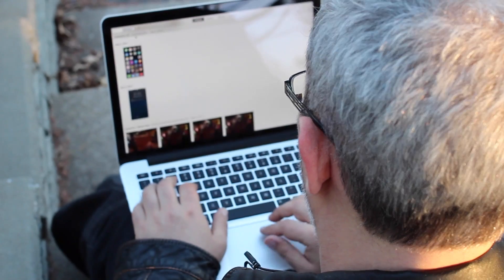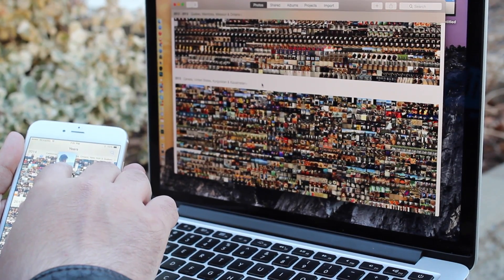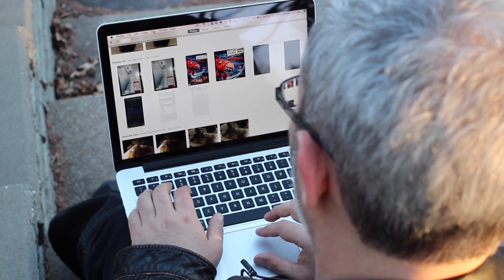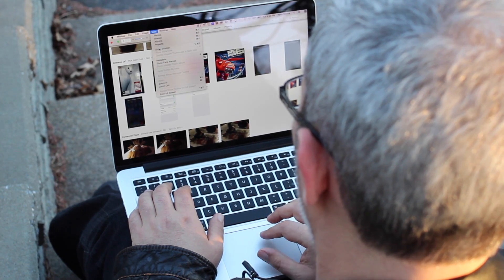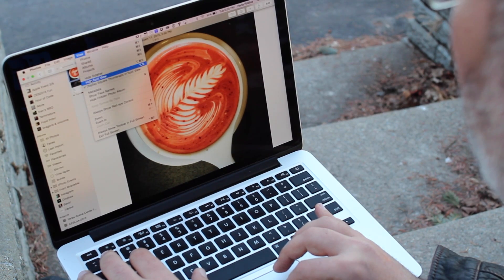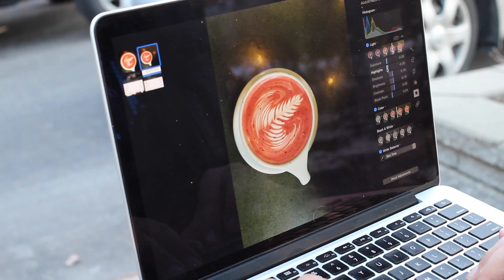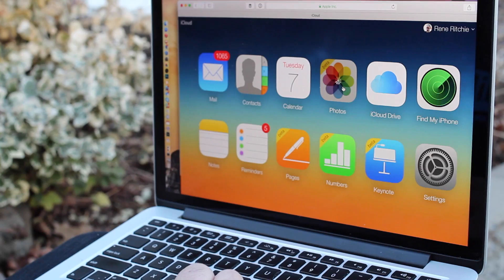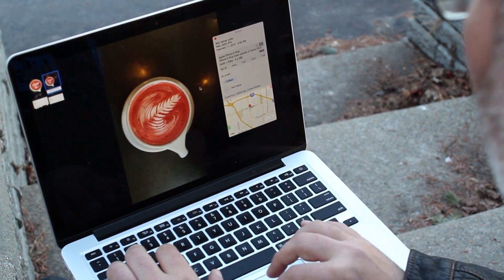Photos for OS X: What you need to know!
Photos for OS X brings the Mac into the modern age of picture and video management, tying it into both the operating system and the cloud.